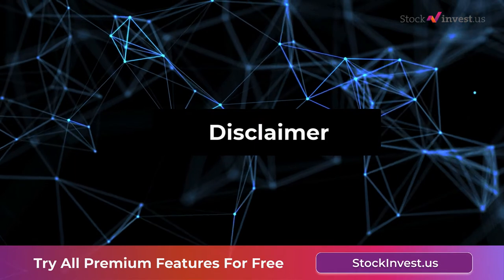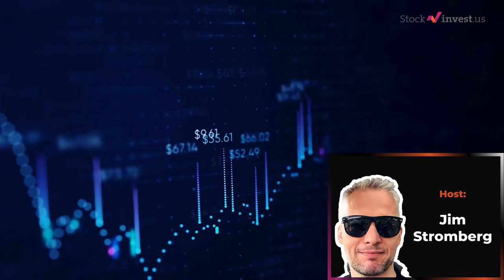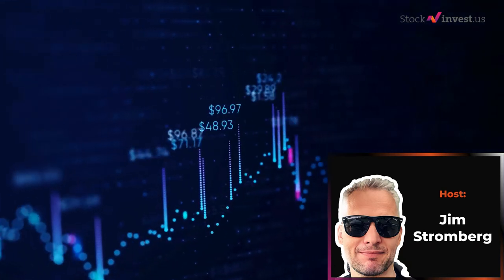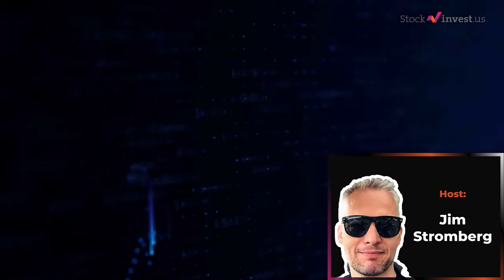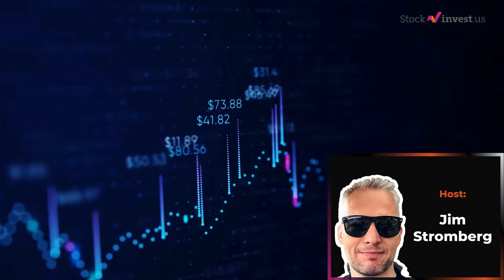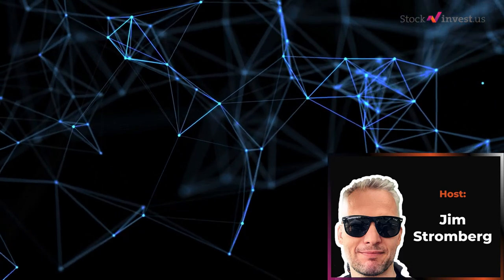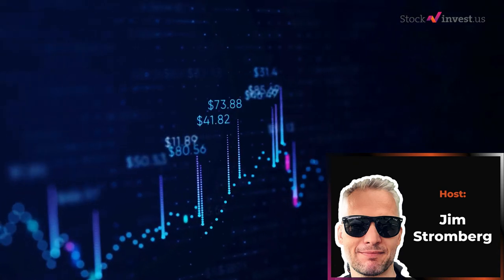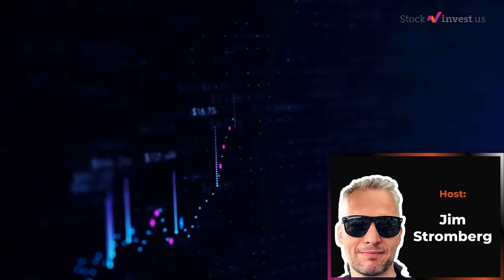More to Come From Crypto and These Are The Trading Tips for This Week. Week 36 - 2021 StockInvest.us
📊 A potential threat is building up in the Asian markets and this may be an early warning for when to pull.

📈 Previous stock picks done good, but how will this week's pick do?

₿ BitCoin, DogeCoin, and other cryptos will continue upwards. Microsoft and Apple will struggle and GameStop may fall hard. Tesla, however, will just continue upwards and the high-risk portfolio the same.

💸Start trading with Robinhood and get a FREE STOCK up to $150